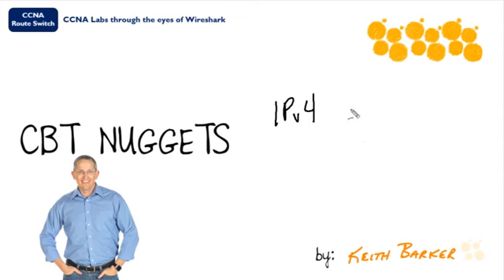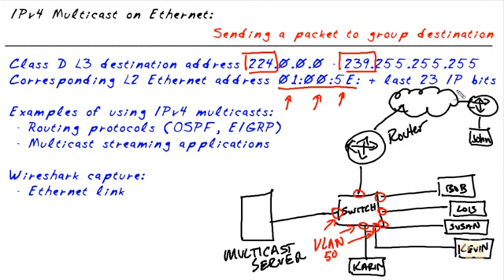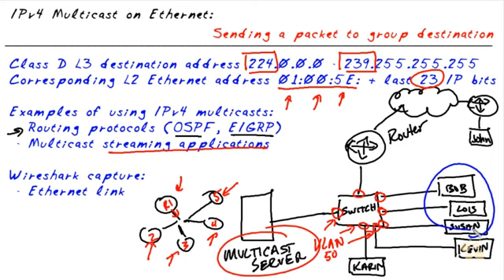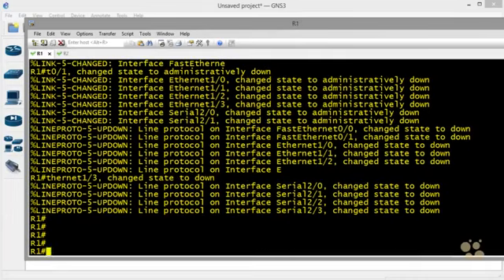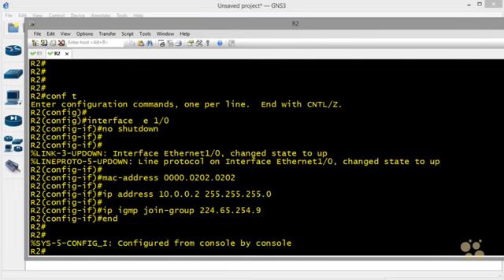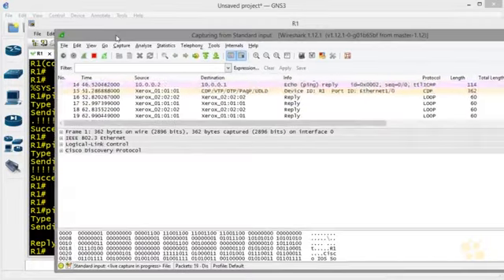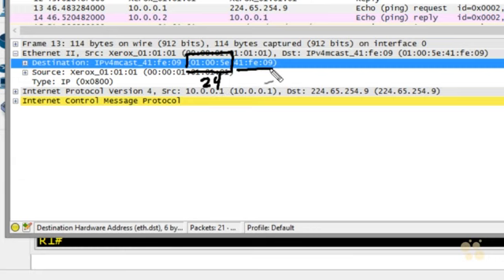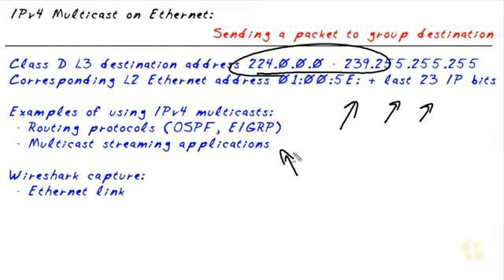3 IPv4 Ethernet Multicast